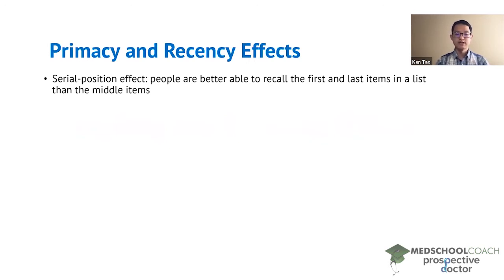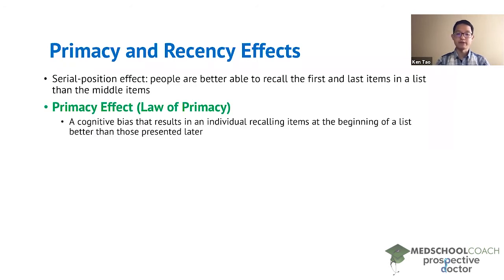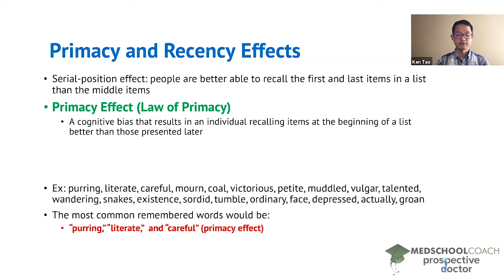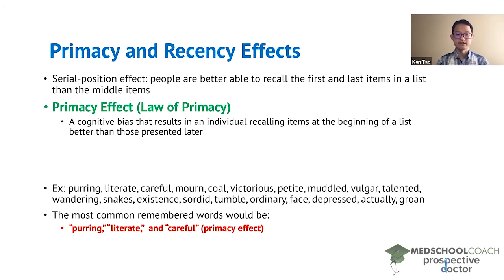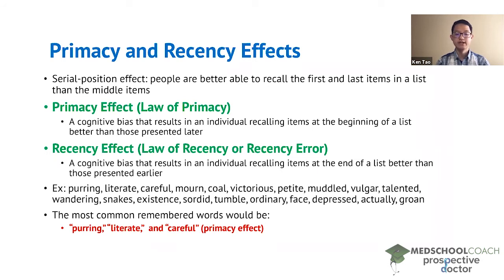Primacy and Recency Effects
Need help preparing for the Psych/Soc section of the MCAT? MedSchoolCoach expert, Ken Tao, will teach everything you need to know about Primacy and Recency Effects for Memory. Watch this video to get all the MCAT study tips you need to do well on the psychology section of the exam!

The primacy and recency effects are components of memory best demonstrated by the serial position effect. If you ask someone to read a grocery list and recall the items on it, the serial position effect says that we will better remember the first and final few items on the list, but have a difficult time remembering the middle items.

The serial position effect can be divided into two halves. The first half is the primacy effect, which is a cognitive bias that results in an individual recalling items at the beginning of a list better than those presented later, because they were added to memory earlier. The second half of the serial position effect is the recency effect. This is a cognitive bias that results in an individual recalling items at the end of a list better than those presented earlier, because they’ve seen them very recently.

MEDSCHOOLCOACH